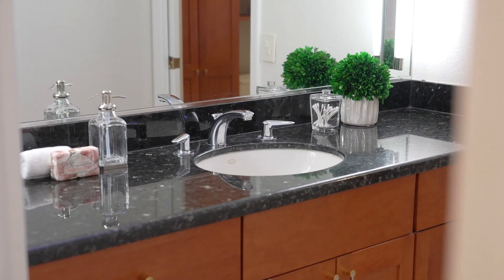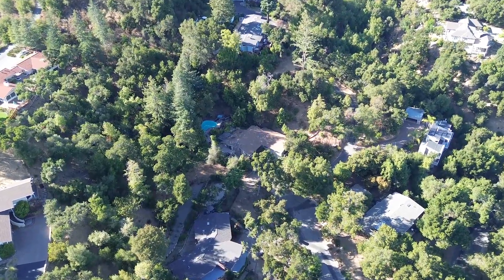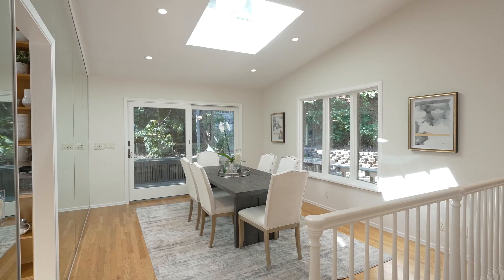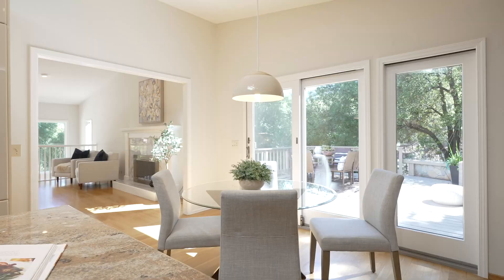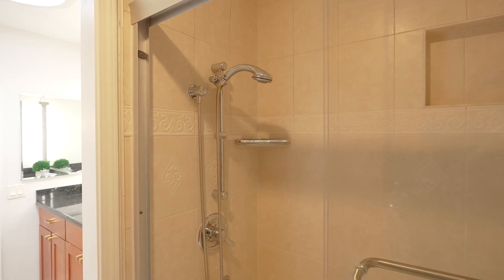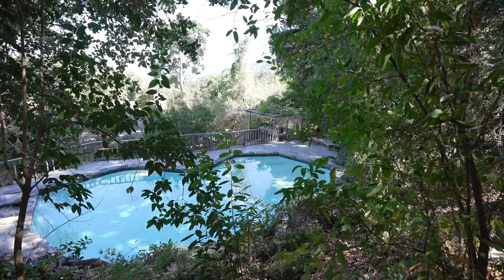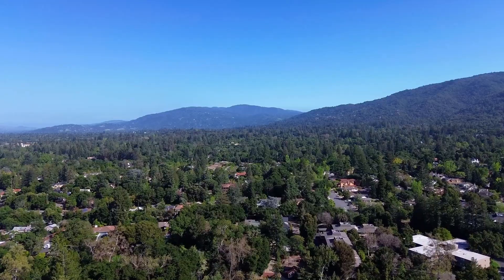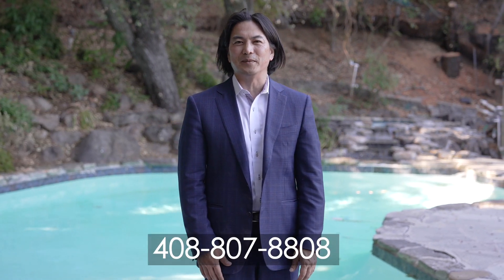21235 Deepwell Court | Saratoga | California | 95070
Welcome Home to the Beautiful 21235 Deepwell Ct in the Heart of Saratoga w/ Award-Winning Saratoga Schools! East Facing front Door (Great for Vastu!) Gorgeous Mountain Views- Enjoy from the Living Room, Family Room, Primary Suite, Deck & Pool Deck! Inviting Pool & Spa w/ All New Equipment & Heater! Soaring Cathedral Ceilings- Living Room is Open to 2nd Level, Primary Suite has Vaulted Ceilings, High Ceiling in Formal Entry Foyer & Cathedral Ceiling in Family Room! Light & Bright w/ Skylights in the Kitchen & Dining Room + 4 Sun Tunnels! Hardwood Floors, Fresh Interior Paint & New, Plush Executive Carpeting! Spacious Kitchen w/ Central Island w/ Sink | Breakfast Bar | Electricity, Ample Storage, View of Waterfall from Kitchen Sink, Stainless Steel Appliances, Granite Countertops, Gas Range & Breakfast Nook w/ Sliding Glass Door! Expansive Primary Suite w/ Walk-In Closet, Private Balcony & Dual Vanities in Ensuite! Auxiliary Bedrooms w/ Mirrored Closet Doors w/ Internal Organizers & Built-In Desks. 4th Bedroom | Home Office w/ Wall of Built-In Bookshelves | Cabinetry. 2 New Chandeliers in Entry & Recessed Lighting! Less than 5 Min to the Delights of Downtown Saratoga- Hakone Gardens, Saratoga Quarry Park Hiking, Shops + Restaurants & Wildwood Park! Less than 10 min from Schools!

21235 Deepwell Ct, Saratoga
4 Bedroom
Bonus Room
2.5 Bath
3 Car Garage
3,093 SF
40,125 SF Lot

Interior Features
East Facing Front Door (Great for Vastu!)
Mountain Views
Cathedral Ceilings
Hardwood Floors
Two New Chandeliers
Fresh Interior Paint
New, Plush Executive Carpeting
Recessed Lights
Living Room Features: Open to Second Level, Wall of Windows Facing Mountain Views,
Wood Burning Fireplace w/ Black Marble Surround
Family Room Features: Mountain Views, Wood Burning Fireplace w/ Marble Surround &
Wooden Mantel
Large, Formal Dining Room Features: Skylight & Sliding Glass Door
Four Sun Tunnels
4th Bedroom | Office w/ Built-In Book Shelves & Cabinetry
Two Auxiliary Bedrooms w/ Built-In Desks, Mirrored Closet Doors, & Closet Organizers
Hall Bathroom Features: Granite Countertop, Sun Tunnel, Floor Tiles, Separated Shower |
Commode Area, Glass Shower Enclosure, Tile Shower Surround, & Recessed Niche
Bonus Room Off of the Garage (Ideal for Play Room, Exercise Room, or Storage) w/ Sizable
Closet
Dedicated, Guest Powder Room w/ Granite Countertop & Tile Flooring
Interior, Upstairs Laundry w/ Built-In Cabinetry & Tile Flooring

Gourmet Kitchen
Large Skylight
Bay Window Over Sink
Kitchen Breakfast Dining Nook w/ Sliding Glass Door
Central Island w/ Breakfast Bar & Built-In Sink + Electricity (Plugs)
Granite Countertops & Backsplash
Ample Storage & Built-In Desk
Gas Range
KitchenAid® Microwave & Oven
KitchenAid® Refrigerator
Bosch® Dishwasher

Primary Suite
Cathedral Ceiling
Wall of Windows w/ Mountain Views
Private Balcony
Walk-In Closet w/ Organizers
Attached Ensuite:
Dual Vanities
Bay Window
Granite Countertop w/ New Sink Waterfall Hardware
Tile Flooring
Additional Storage
Separated Shower | Commode Area
Tile Shower Surround w/ Recessed Niche + Shelf & Glass Enclosure

Additional Features
End of Cul-de-Sac Location
Ample Storage: Coat Closet, Two Hall Storage Closets, Downstairs Bonus Room & Closet
Built-In Cabinetry in Garage
Whole House Vacuum System

Exterior Features
Paver Driveway
Pool & Spa w/ New Heaters, Filter, & Equipment
Flagstone Patio & Built-In Bench Around Pool
Bar Area w/ Sink & Tile Countertop Adjacent to Pool
Large Deck off of Kitchen Great for Entertaining
Freshly Painted Deck
Continuous Waterfall Off of Back Deck
Built-In Bench Seating Around Back Deck
Potential Garden Area Above Pool Deck
Plant Life: Oak Trees, Bay Tree, Japanese Maple, Wisteria

Community Features
Saratoga Quarry Park Hiking (0.6 Miles | 2 Min Drive)